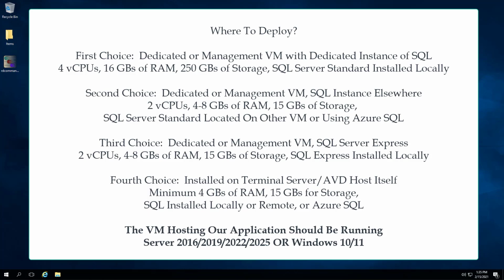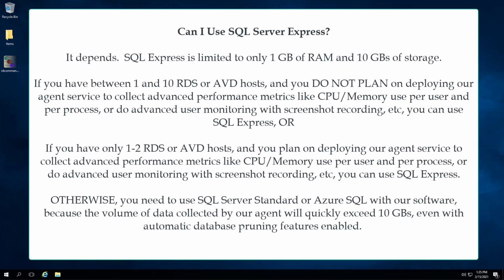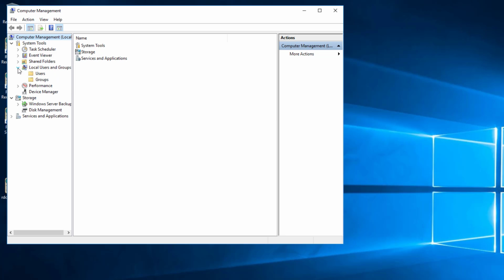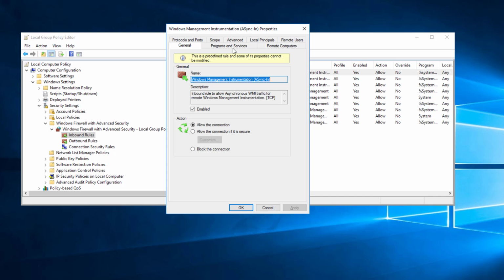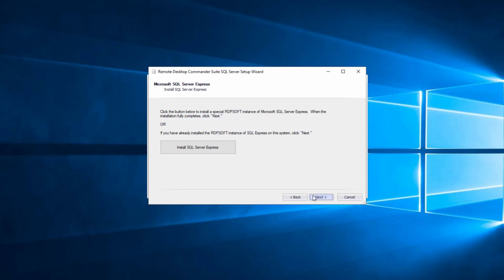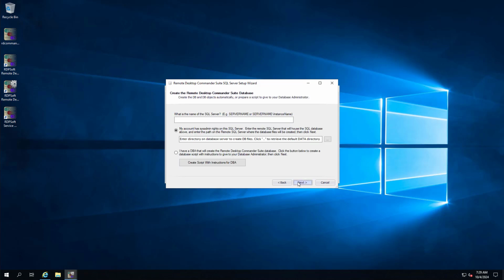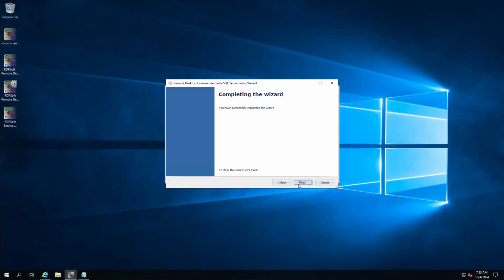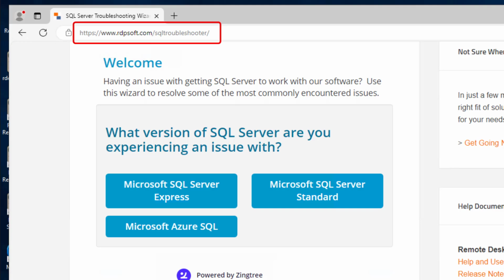Remote Desktop Commander Suite Setup - Part 1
Learn how to perform the initial setup of Remote Desktop Commander.  Topics covered include:

Choosing the right version of SQL Server
Creating a service account our software will use
Adjusting Windows Firewall settings if required
Installing licensing